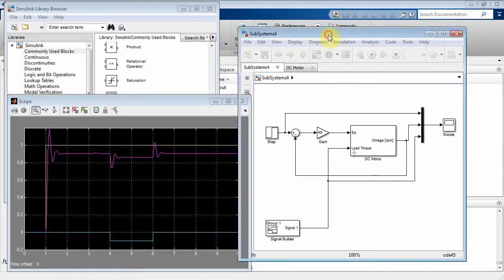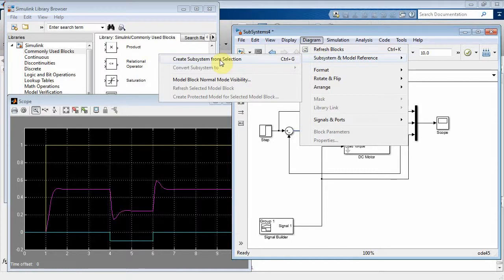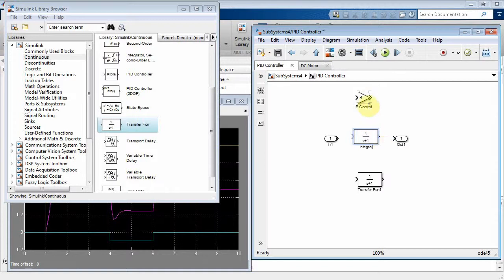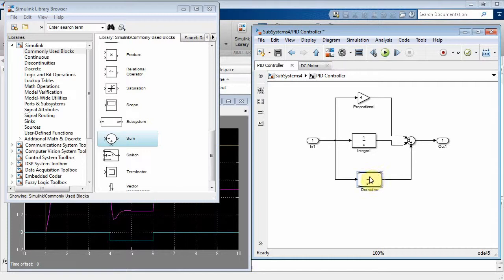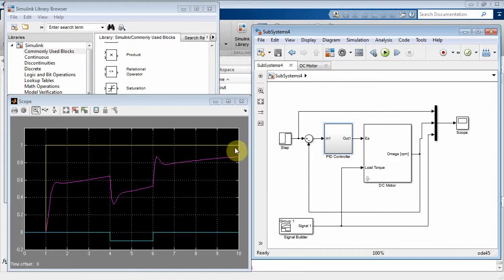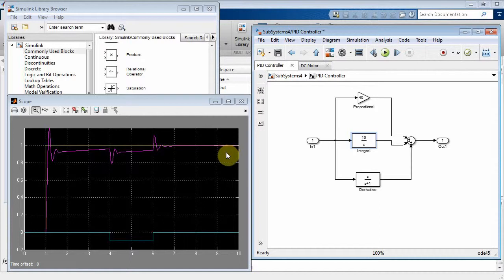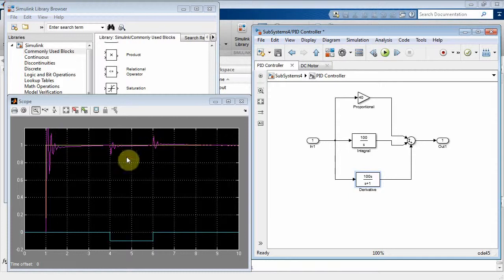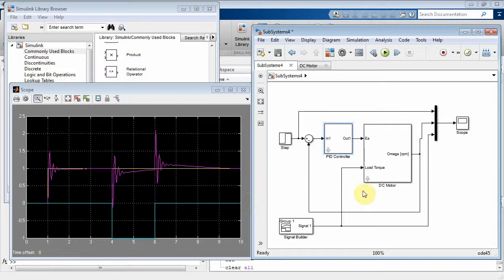Simulink: Subsystem 4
Subsystem 4